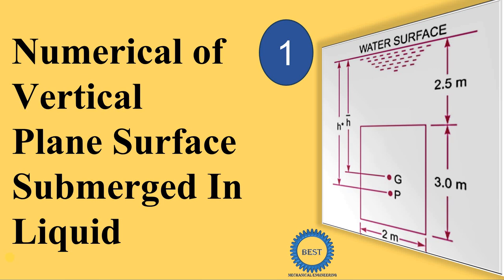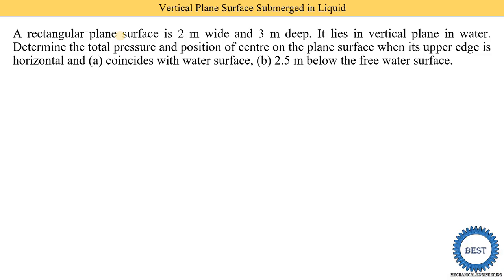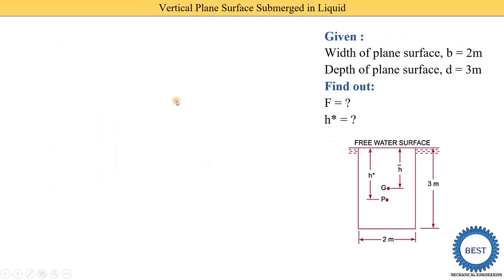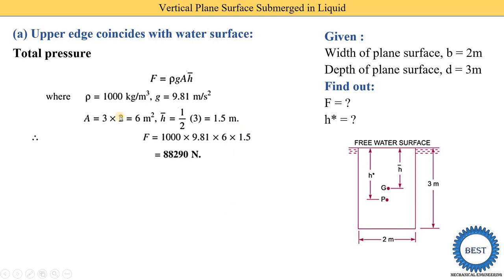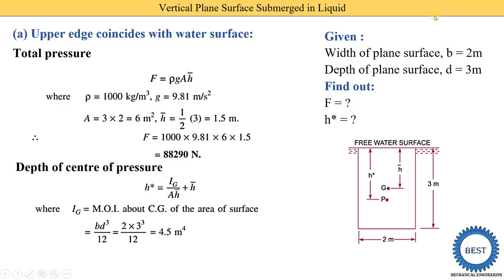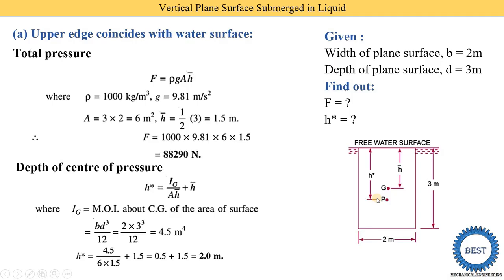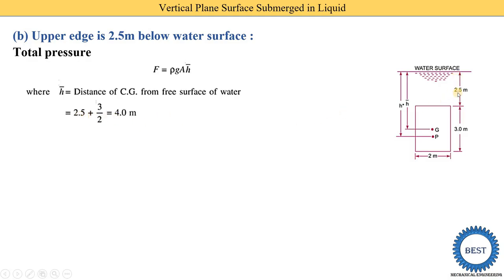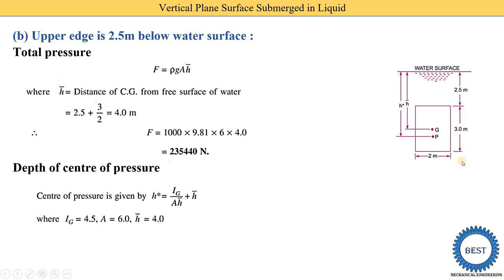Numerical of Vertical Plane Surface Submerged in Liquid - Numerical 1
In this video, I explained Numerical of Vertical Plane Surface Submerged in Liquid.
Static Forces on Surface And Buoyancy:
Playlist of Static Forces on Surface And Buoyancy: